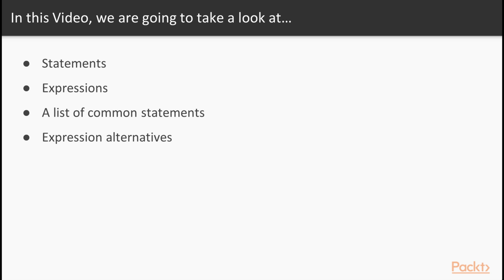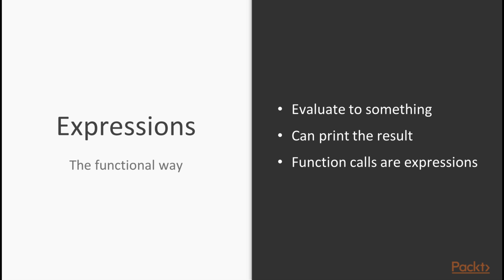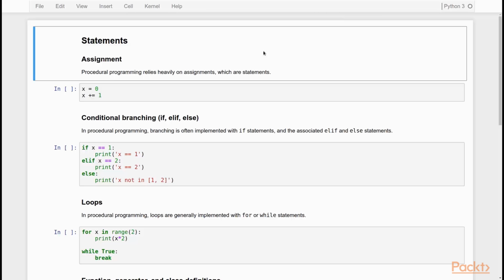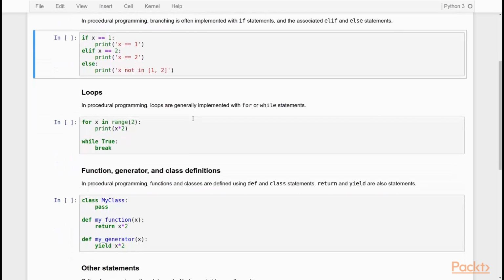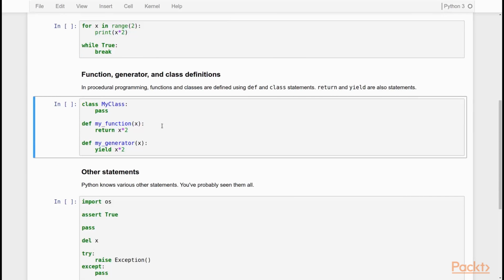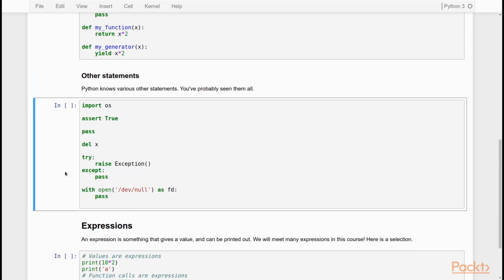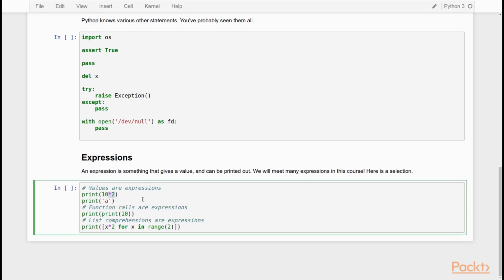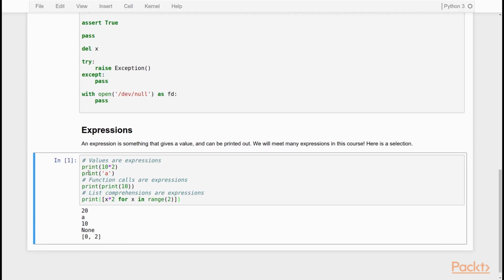Functional Programming in Python : The Difference Between Statements and Expressions | packtpub.com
Functional programming relies heavily on expressions, and eschews statements. But what is the difference between the two? In this video, we will learn exactly how statements and expressions differ.
• Define expressions and statements
• Take a look at the most comment statements
• Consider several common expressions